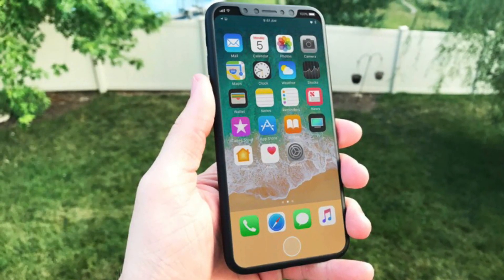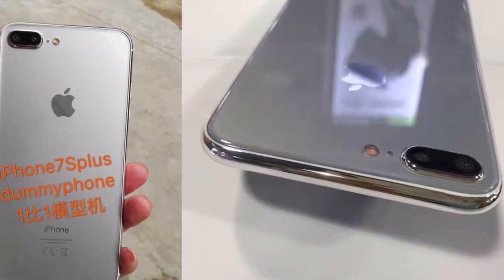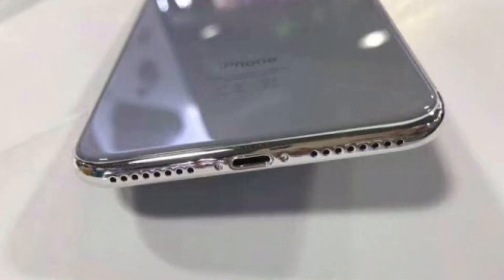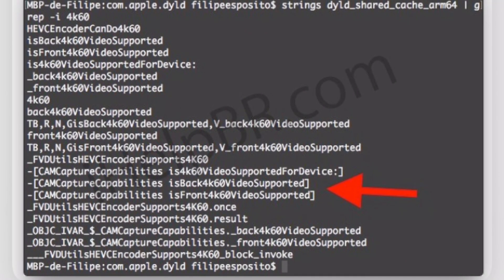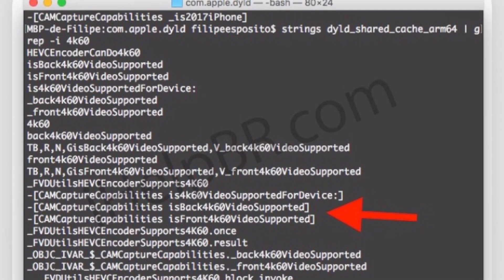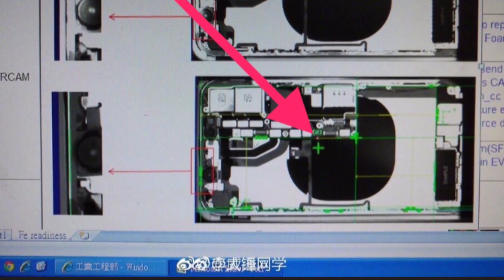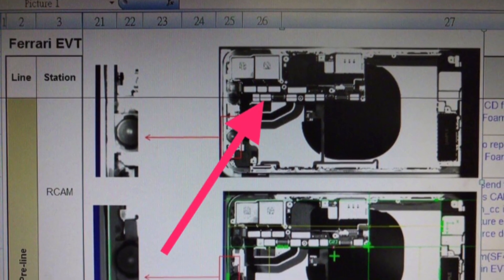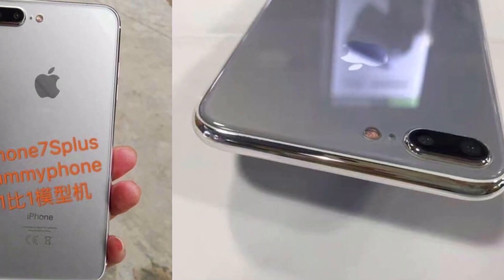iPhone 8 NEW LEAKES & iPhone 7s Plus dummy Model with glass back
iPhone 7s & 7s+ LEAKED & iPhone 8 NEW LEAKS